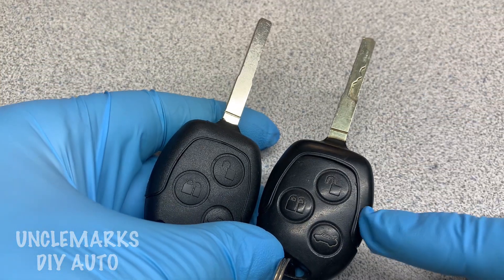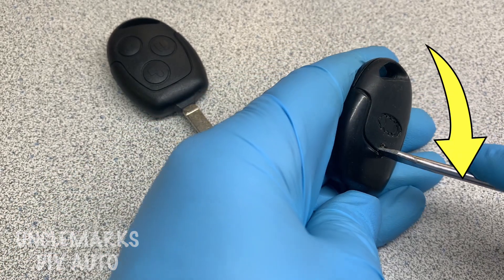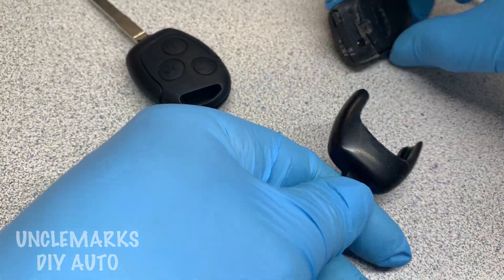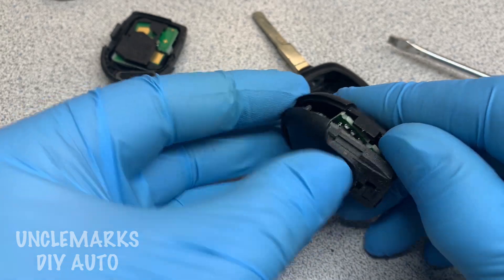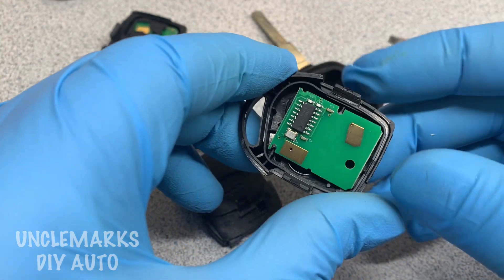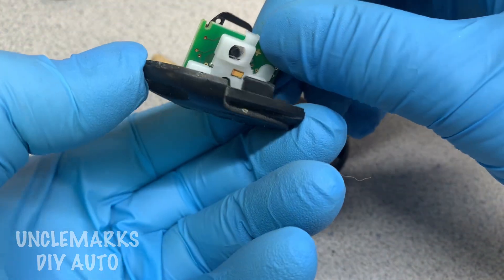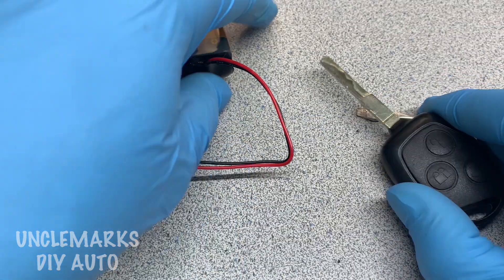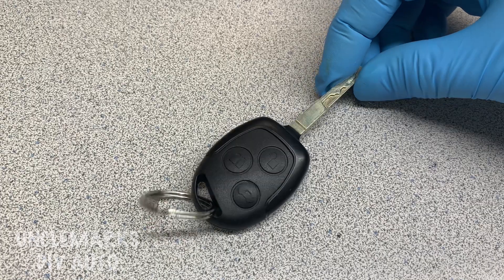How to add & program a Ford Fiesta key FOB by yourself!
Adding & program a Ford Fiesta key FOB by yourself!  🔷 SKIPPABLE CHAPTERS BELOW 🔷

(EP 393)

If you feel you want to give more because you see the value in this video, you can donate what ever you wish to help this channel grow! Thanking you in advance!

Paid link:
🛒 Amazon USA product links:

🔧 Key FOBs (1 key FOB) OR (2 key FOBS)
🛒 Frequency counter
🔧 CR 2032 batteries: 10 pack OR 20 pcs
🔧 Door panel tools or better clip tool
🛒 Mothers mag wheel polish
🛒 1/4" thumb ratchet drive
🔧 1/4" & 3/8" thumb ratchet set
🛒 Ediag YA201 OBD2 scanner
🔧 Basic test light (NON LED)
🛒 LED basic test light
🔧 LED test light w/ built in test meter
🛒 LED work light
🤷 Auto repairs for dummies
Chilton repair manual  :  N/A at this time.
🤷 Haynes repair manual  :  N/A

🛒 Amazon Canadian product links:

🛒 Frequency counter
🔧 Door panel tools
🛒 3 piece thumb ratchet drive set
🔧 LED work light:  N/A

🔷 SKIPPABLE CHAPTERS 🔷

0:00 intro
0:31 removing the key ring.
0:38 How to open key FOB on Ford Fiesta?
1:31 Mixing and matching the 2 FOBs as one!
2:40 Which parts will be used.
3:12 How to put FOB back together?
4:00 How to test if a key FOB is working when it seems to do nothing?
5:11 Where can I find a repair playlist on Ford Fiesta?
5:24 How to program the key FOB button functions on Ford Fiesta?
6:32 How to troubleshoot why FOB did not work on Ford Fiesta?
7:08 How do you program more than 1 FOB on a Ford Fiesta?